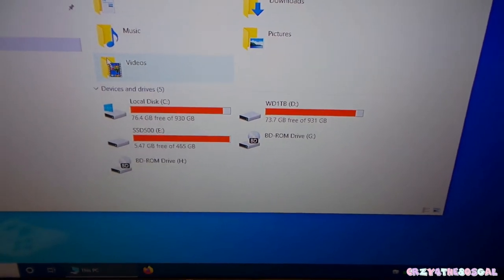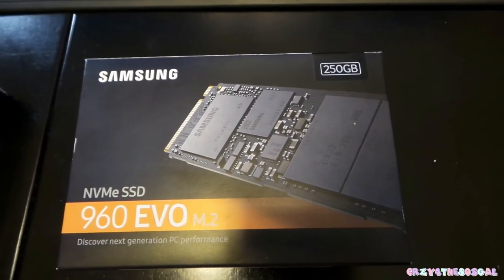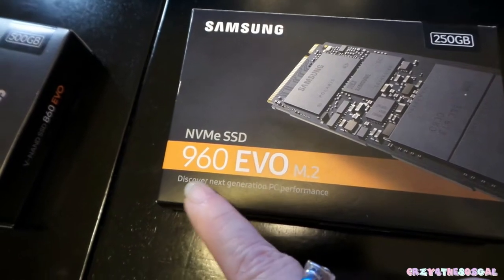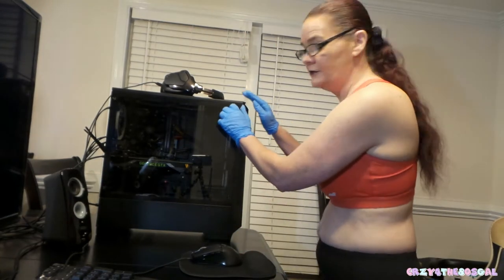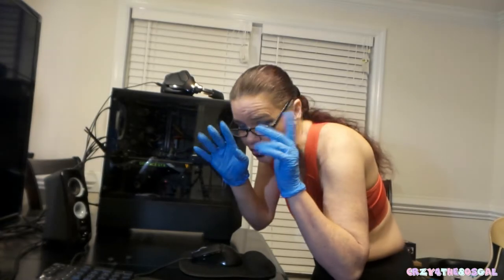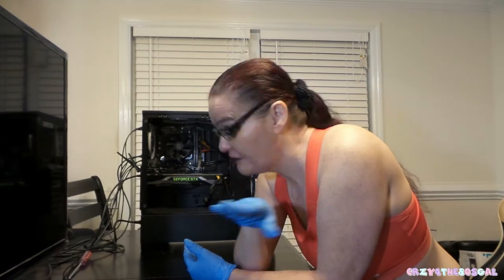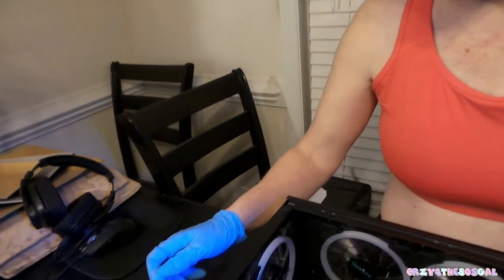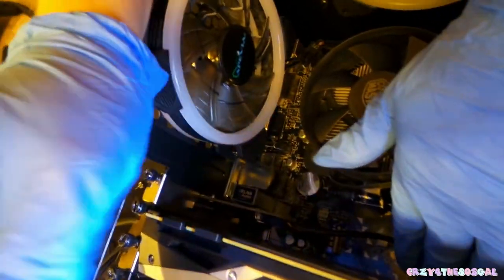OUT OF DRIVE SPACE - HOW TO INSTALL AN SSD IN YOUR DESKTOP - M.2 NVME 960 EVO & A SAMSUNG EVO SSD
Hey there, its "ANNETTE THE CRZY4THE80sGAL" and Welcome to
my channel.

Ok here we go! OUT OF DRIVE SPACE - HOW TO INSTALL AN SSD IN YOUR DESKTOP !!!

I WAS ABOUT TO RUN OUT OF DRIVE SPACE SO I INSTALLED AN SSD IN MY DESKTOP WITH THE M.2 NVME 960 EVO & ANOTHER Samsung SSD. DIDN'T KNOW WHAT TO GO WITH AT FIRST I JUST KNEW I NEEDED THE STORAGE WITH EPIC GAME UPDATES ROCKSTAR STUDIO UPDATES THE GAMES AND MY YOUTUBE VIDEOS QUICKLY FILLED THE SIMPLE STORAGE I HAD... SO I ENDED UP WITH A SAMSUNG 960 EVO M.2 nvme which is a 256gb pcie nvme ssd and samsung 500gb ssd... HAPPY CAMPER NOW!!! THEY DO HAVE BIGGER SAMSUNG EVO 1TB SSD & BIGGER DRIVES ALSO. :)

If you like what I do, you can pledge your support at

what you all think about my videos related to vlogging,
computer gaming, fashion try-ons, make-up, yoga etc.

PC SPECS

CyberPowerPC Gamer Master GMA3400BST
AMD Ryzen 3 2300X
16GB CORSAIR DDR4 3000 RGB Memory
ASUS GEFORCE GTX 1080 8GB GDRR5X
1TB WESTERN DIGITAL HDD Black
1TB SAMSUNG EVO 970
500GB SAMSUNG EVO 970
BLUES YETI MICROPHONE
LOGITECH 4K PRO WEBCAM
LOGITECH G635 HEADPHONES
APEVIA 140 RGB FANS WITH REMOTE

I will be uploading new videos weekly and I hope you all enjoy!

exciting videos are posted.

*** Best FREE Non Copyrighted Music Sites  ***